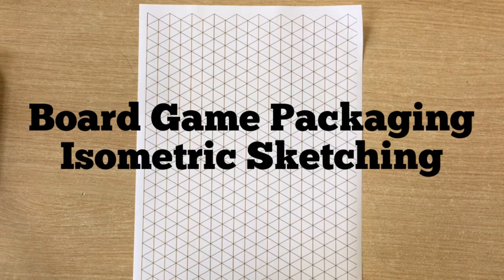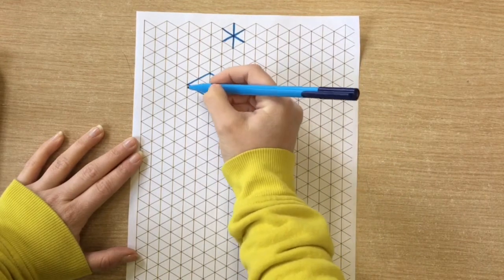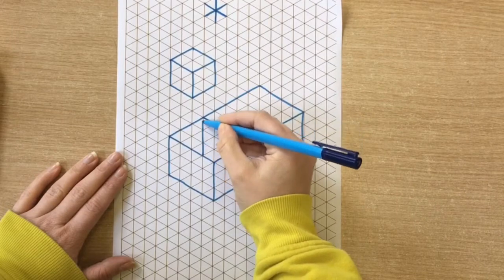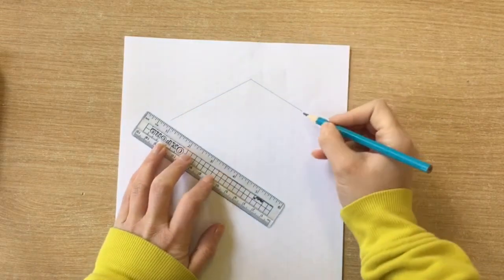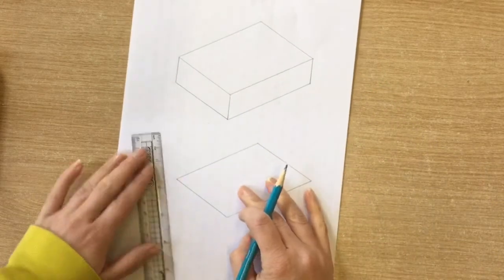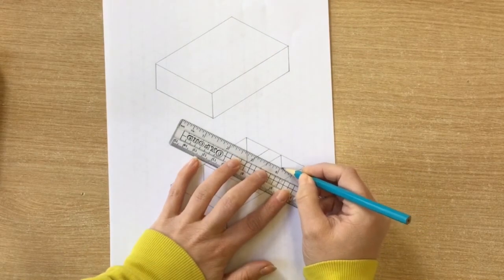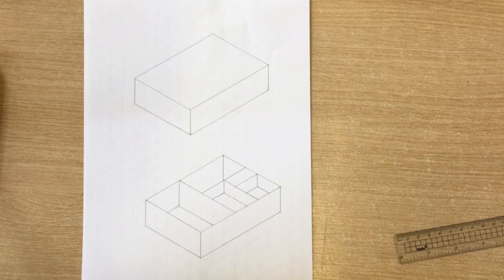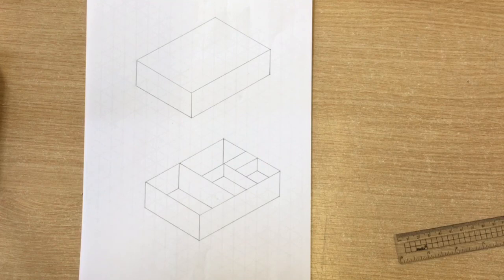Year 7 Graphics HL - Board Game Packaging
This video will help you to understand how to use the isometric grid to draw your four board game packaging designs in isometric.